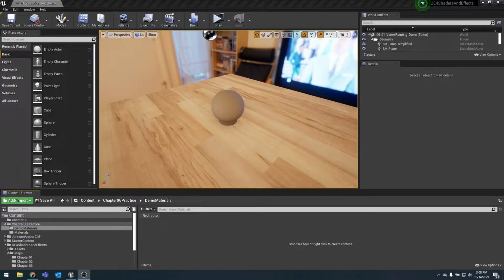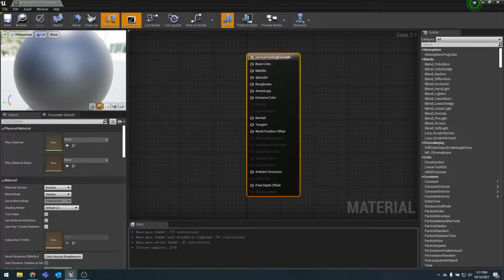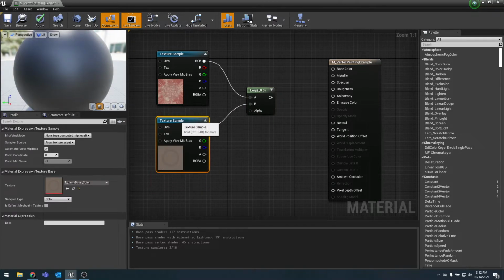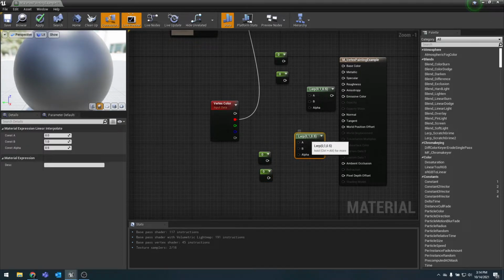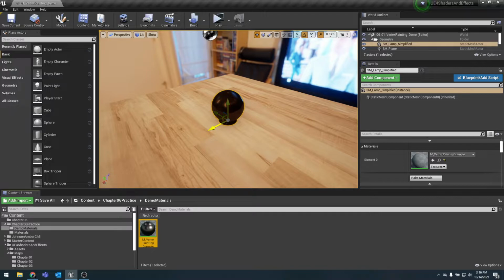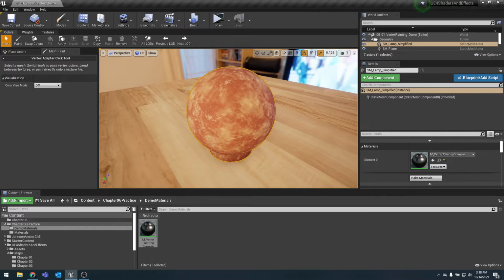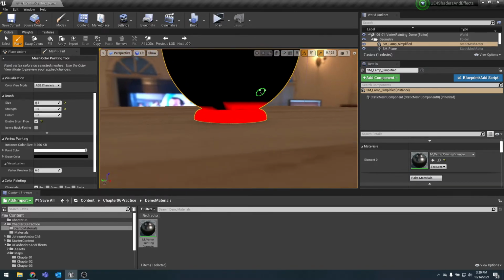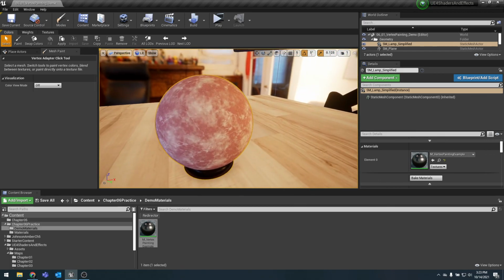Unreal Materials: Vertex Colors